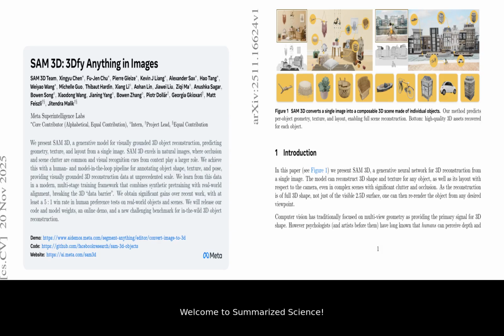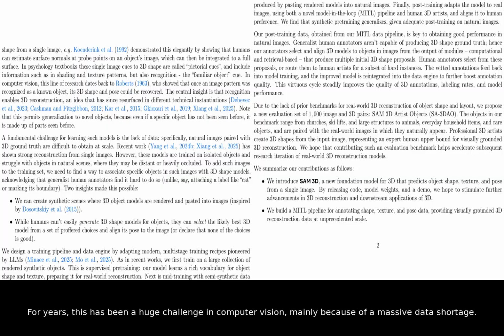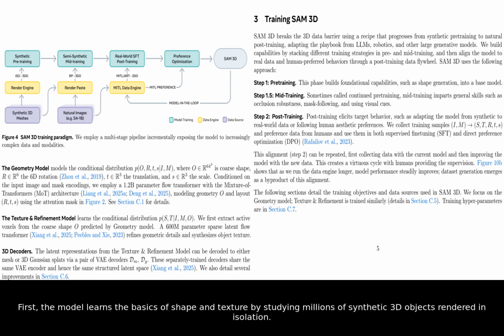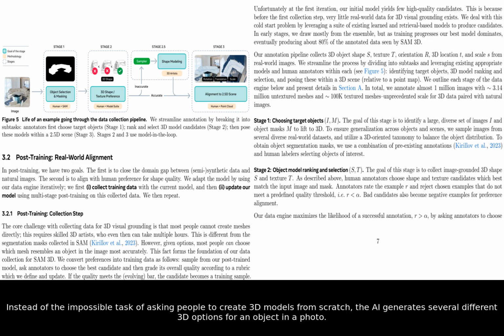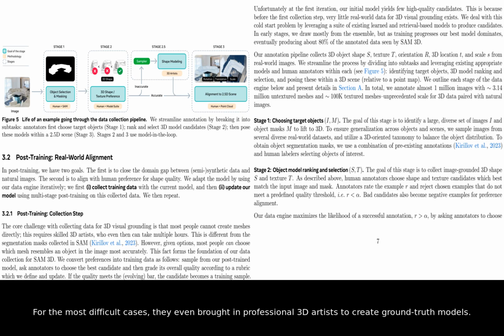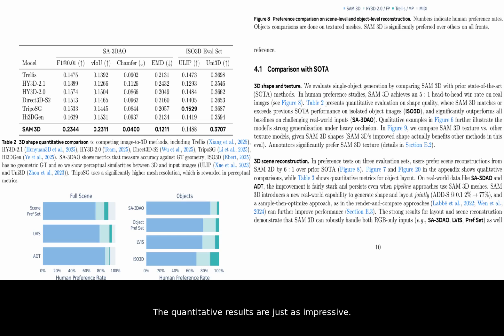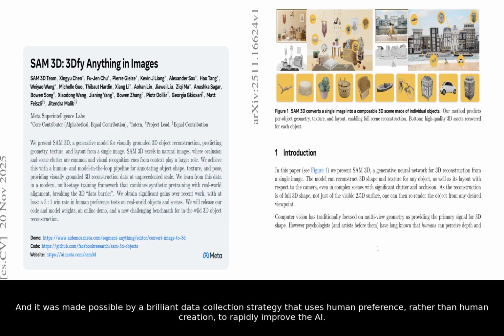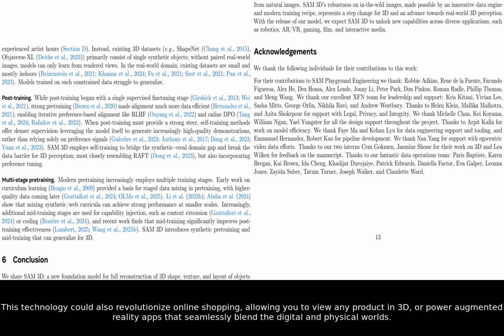Meta's New AI Turns Any 2D Photo Into a Fully Interactive 3D Model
What if you could take any picture and instantly pull the objects out as fully explorable 3D models? Researchers at Meta have developed SAM 3D, a groundbreaking AI that does just that. It's a generative model that can reconstruct an object's complete 3D shape, texture, and position from a single, ordinary photograph.

The biggest hurdle in 3D AI has always been the lack of data. How do you train a model without millions of real-world photos perfectly paired with 3D scans? This paper introduces an ingenious solution: a 'human-in-the-loop' pipeline. Instead of asking people to do the impossible task of creating 3D models, the AI generates options and humans simply pick the best one, creating a powerful feedback loop that rapidly improves the model.

The results are stunning, with SAM 3D outperforming previous methods by a huge margin in human preference tests. This technology could revolutionize everything from gaming and movie production to robotics and augmented reality, breaking down the barrier between the 2D images we see and the 3D world we live in.

Cited paper:
S. Team et al. (2025). SAM 3D: 3Dfy Anything in Images. arXiv:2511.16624v1.